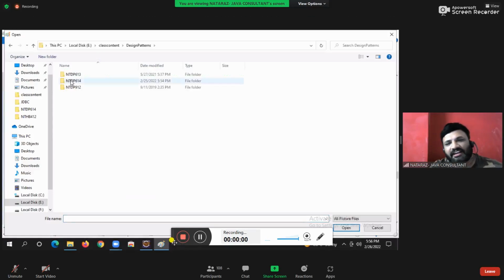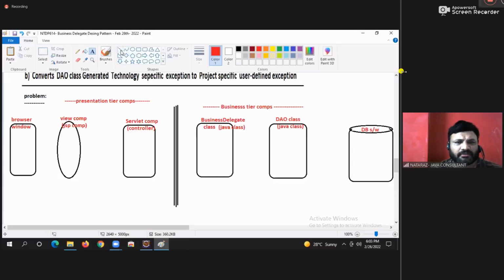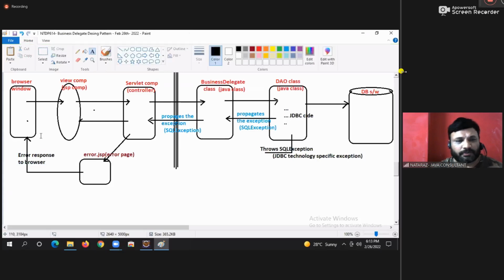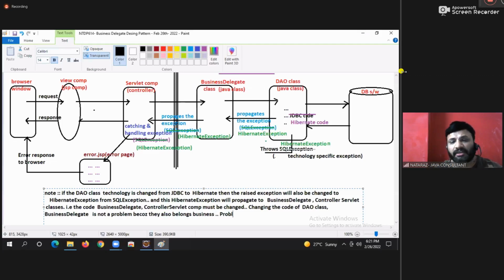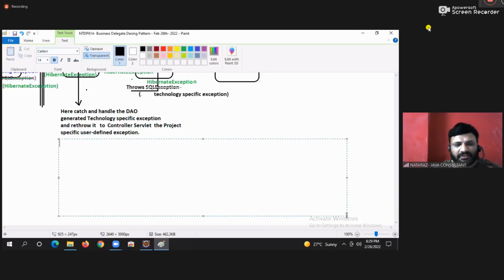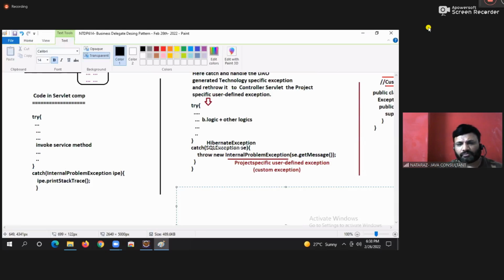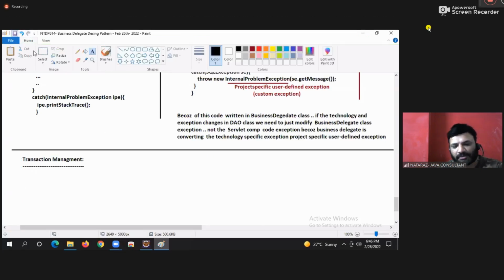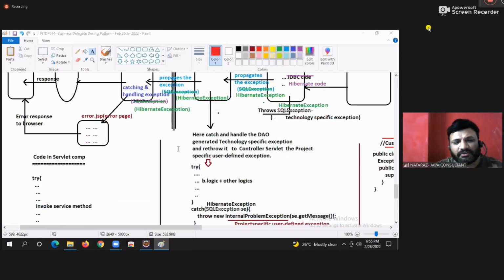45 NTDP614 Business Delegate Design Pattern Feb 26th 2022